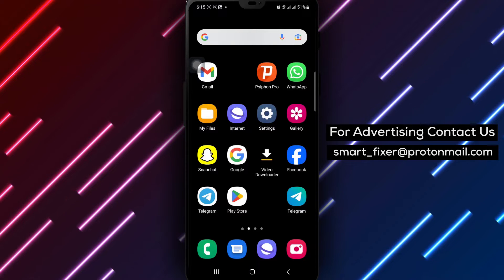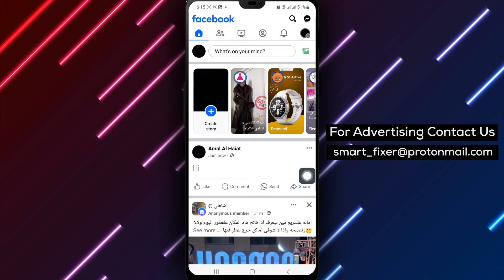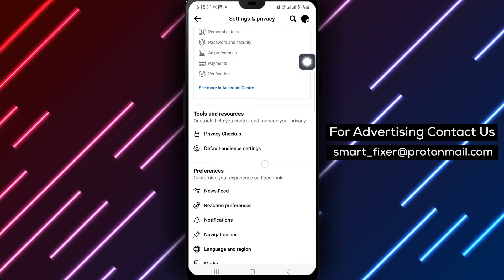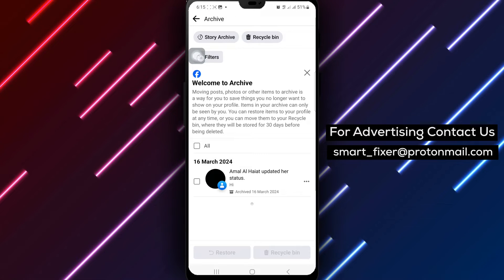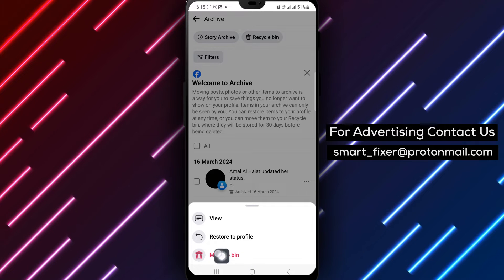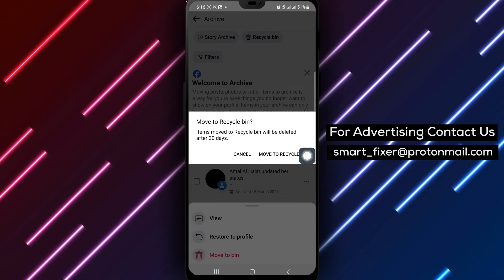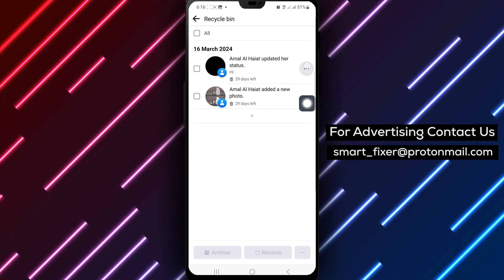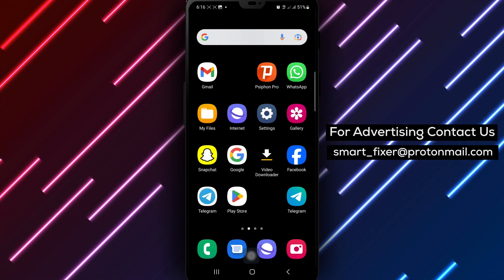How To Delete Post From Archive On Facebook - Full Guide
Discover the complete guide on how to delete posts from your archive on Facebook. Follow the step-by-step instructions in this tutorial to effectively manage and remove posts from your archive, ensuring a clean and organized digital presence on the platform.
Steps:

1. Open the Facebook app on your android device.
2. Tap the gear icon at the top right.
3. Scroll down then Under Your activity tap Activity Log.
4. Click on Archive to view all the items stored in your archive.
5. Tap the three dots next to the post.
6. Tap Move to trash.
7. Go to trash and delete the post.

Take control of your archived posts on Facebook with this detailed guide on deleting posts from your archive. Streamline your social media presence and maintain a clutter-free profile by utilizing these simple steps to manage your archived content effectively.